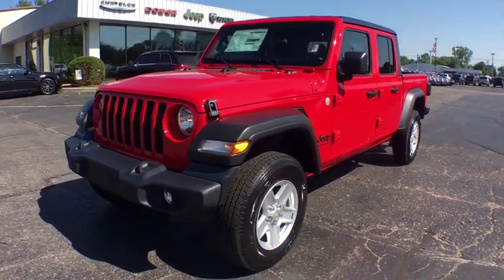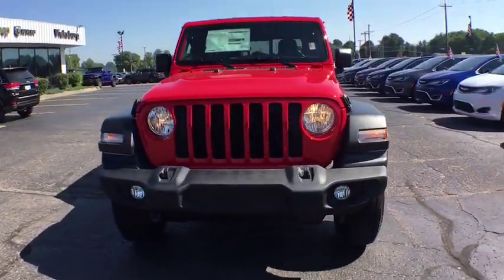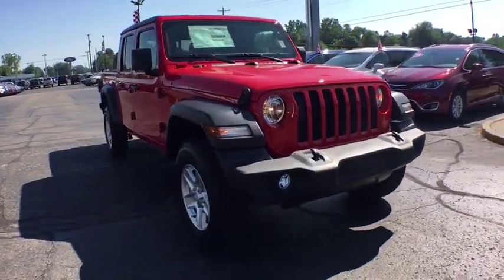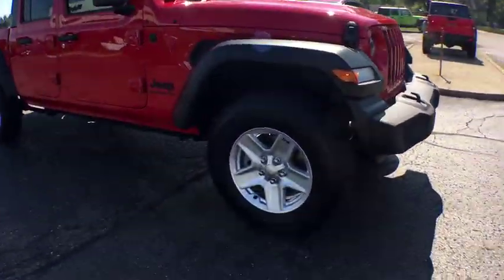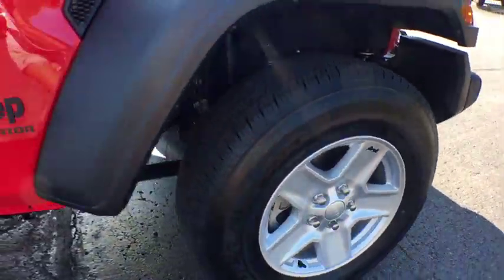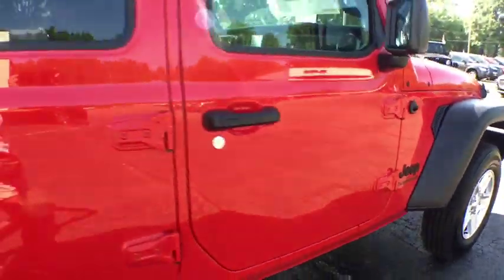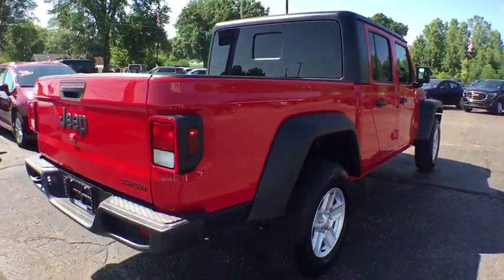2020 Jeep Gladiator Vicksburg, Kalamazoo, Schoolcraft, Three Rivers, Paw Paw, MI V3948T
Firecracker Red Clearcoat New 2020 Jeep Gladiator available in Vicksburg, Michigan at Vicksburg Chrysler. Servicing the Kalamazoo, Schoolcraft, Three Rivers, Paw Paw, MI area.
2020 Jeep Gladiator Sport S - Stock#: V3948T - VIN#: 1C6HJTAG3LL118924

Vicksburg Chrysler
13475 Portage Rd

Recent Arrival!2020 Jeep Gladiator Sport S